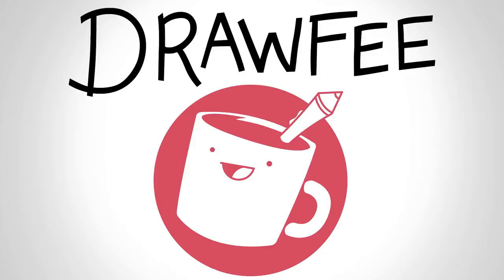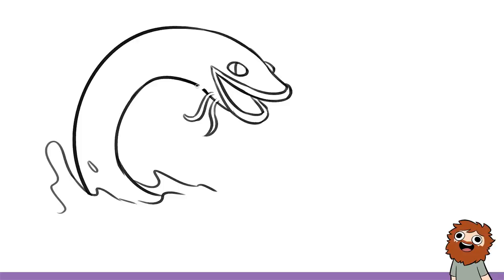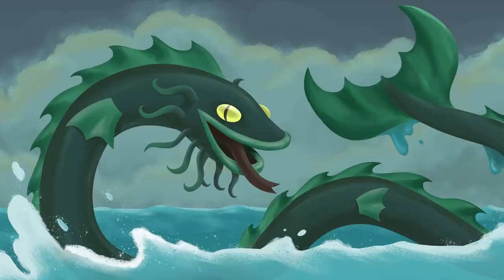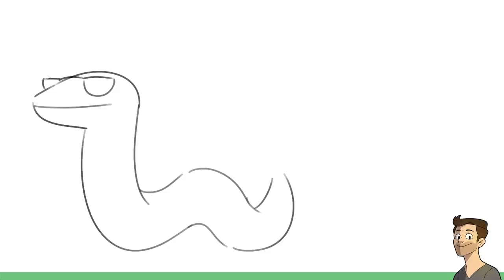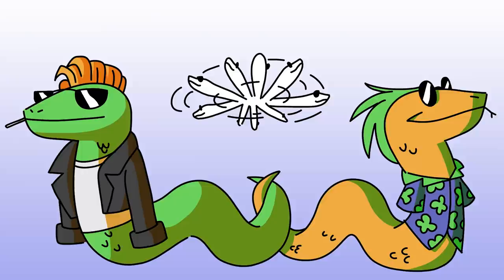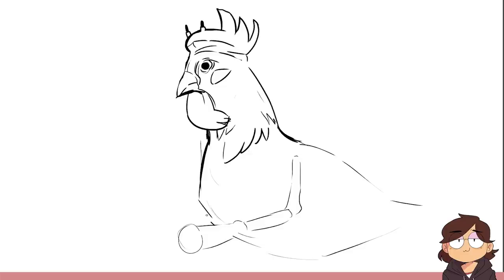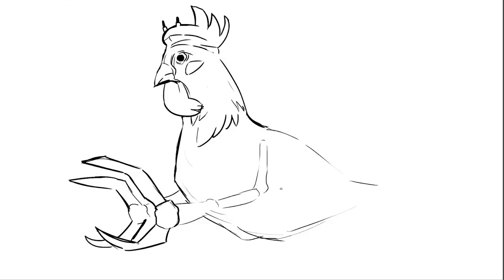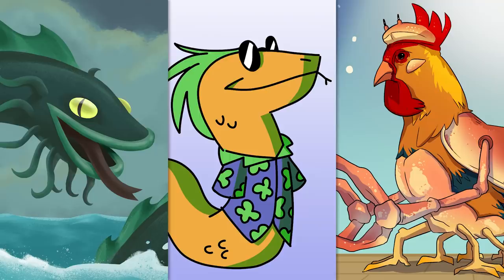Astrology Mash-up DRAWING CHALLENGE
In this episode, we mash up our elemental signs, birth signs, and zodiac animals into beautiful, new creatures! You will enjoy this episode... I see it in the STARS.